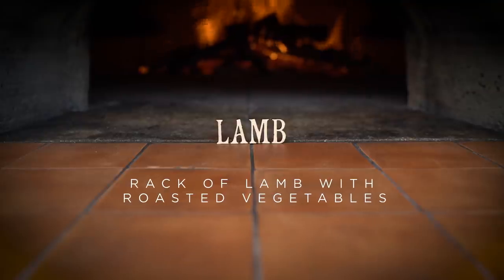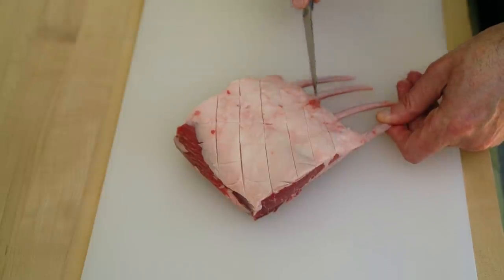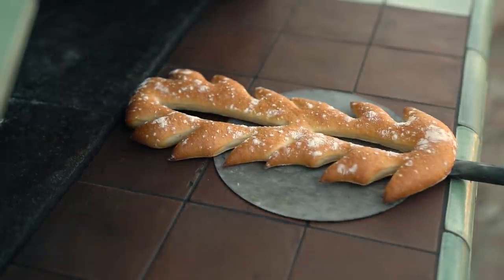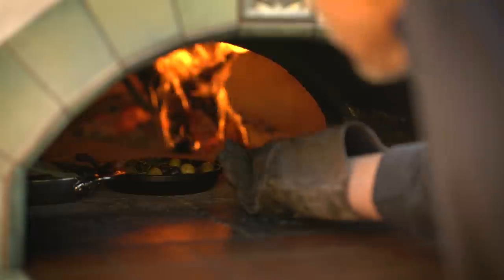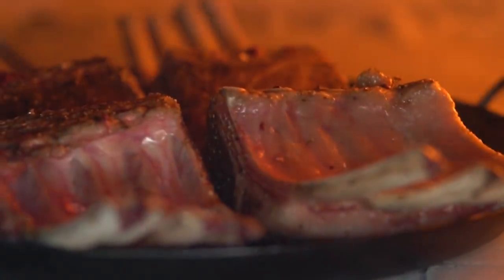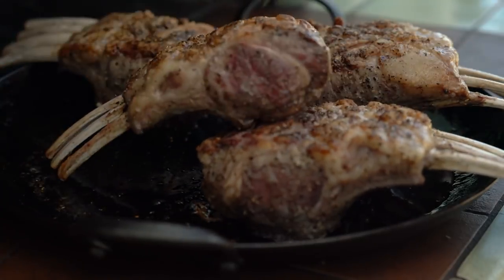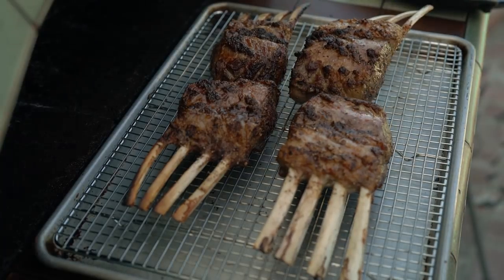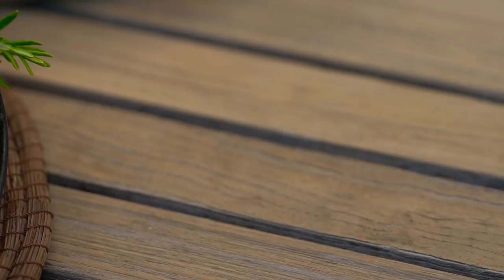Ep17: Rack of Lamb with Roasted Vegetables from the Wood Oven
Rack of lamb is a perfect cut of meat to prepare in the wood oven. It cooks in a short period of time and develops a delicious flavour.

2 racks of lamb, each cut in half
Baste with butter, garlic cloves, and rosemary
Serve with cucumber and mint yogurt

Carrots with quartered shallots and thyme
Asparagus with garlic slices and mustard seeds
Roasted baby potatoes with garlic cloves and rosemary